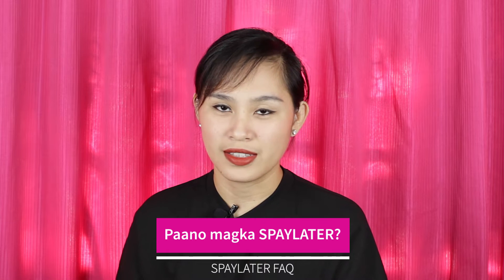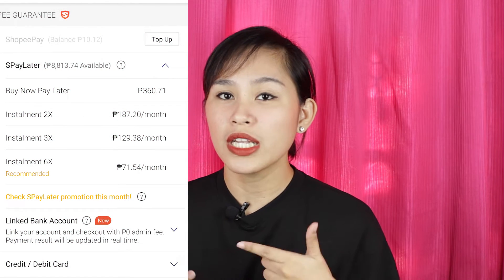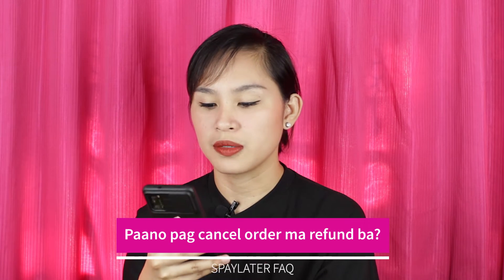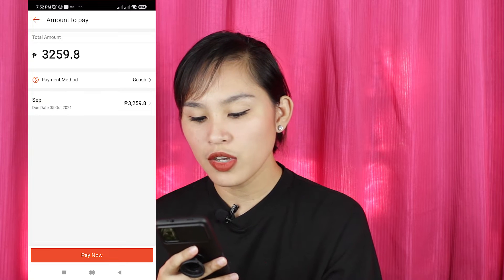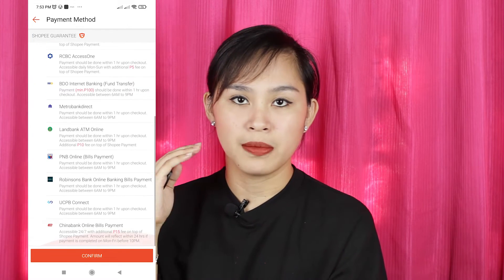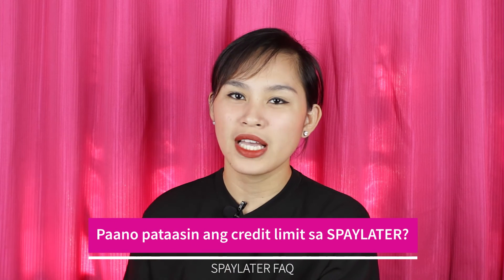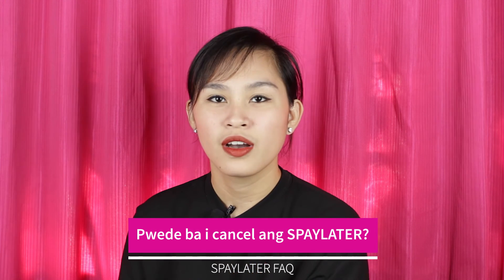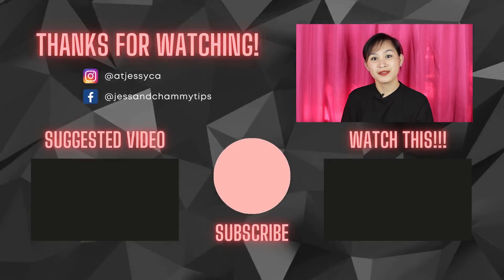Shopee SPAYLATER Questions 2021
Just comment your questions and suggestions about the frequently asked questions.

Track: 4URA, Jade Key & BrillLion - Beautify (feat. KNVWN)